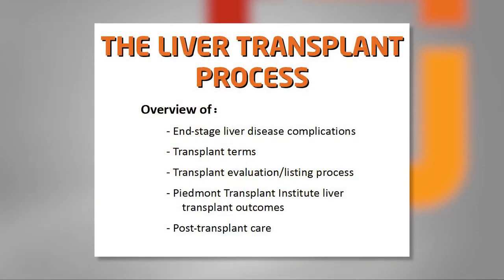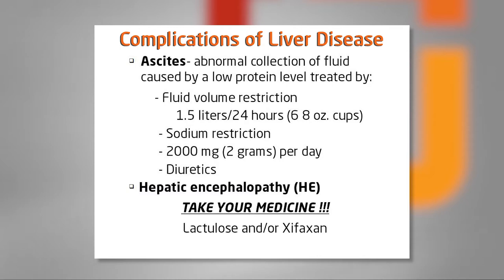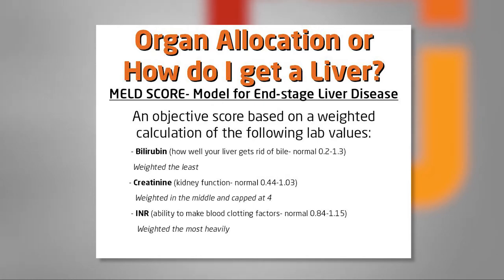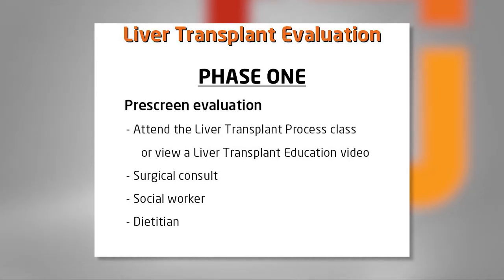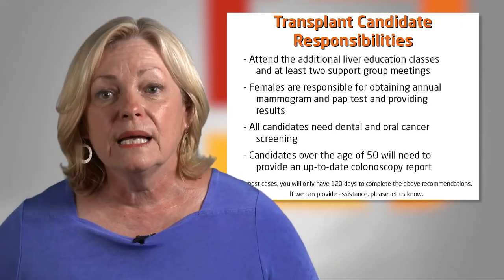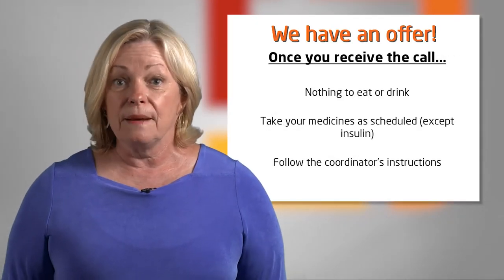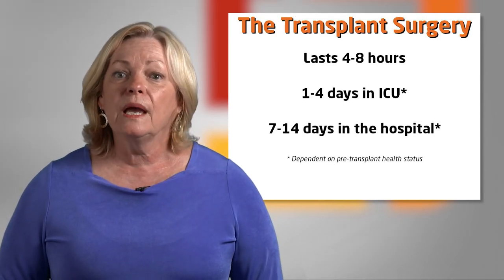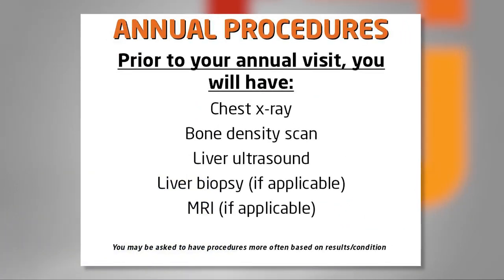Liver Transplant Process | Piedmont Healthcare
A liver transplantation truly is a journey, with distinct steps before, during and after the surgical procedure. Though each patient case is unique, the key steps in the transplant process typically include patient evaluation, preparation for transplant surgery and post-surgical care.